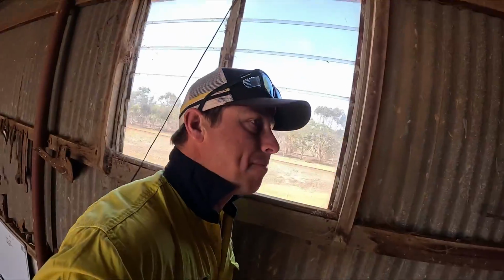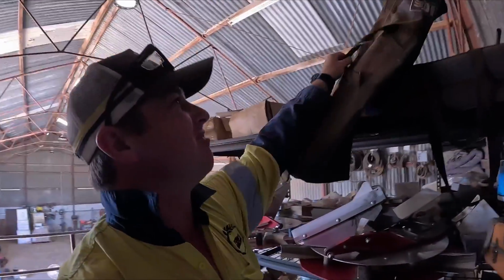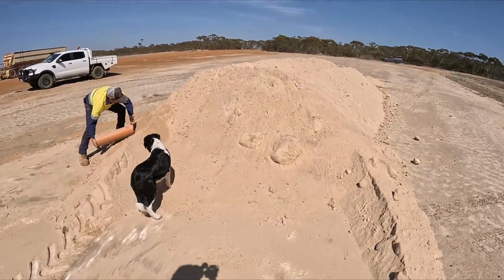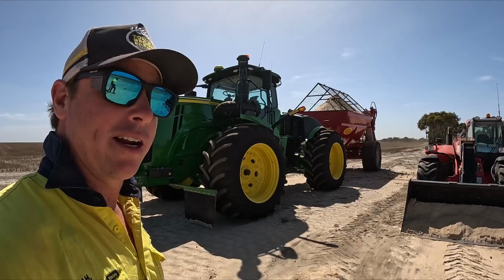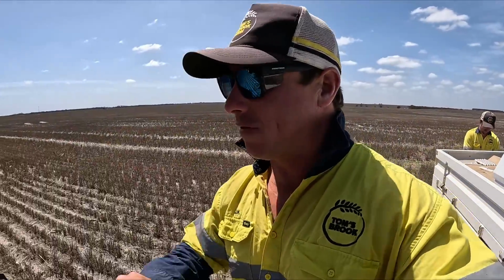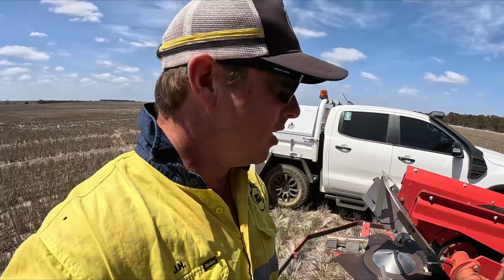Its time to spread gypsum!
Today the gypsum has finally arrived and you know what that means! Yep its time to pull out the awful trays and get to making sure that the spreader is spreading how it should.

JH also has a truck update for you all